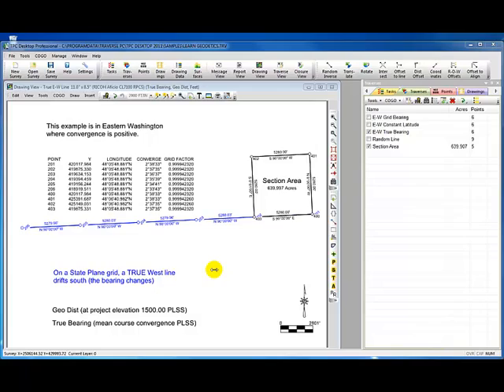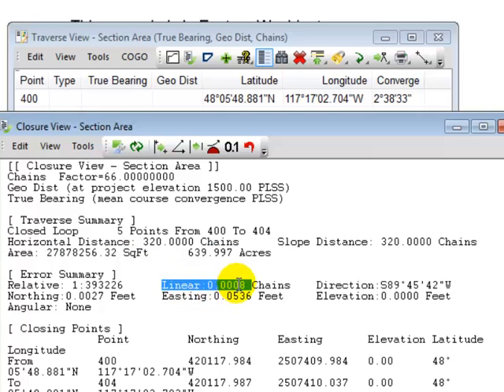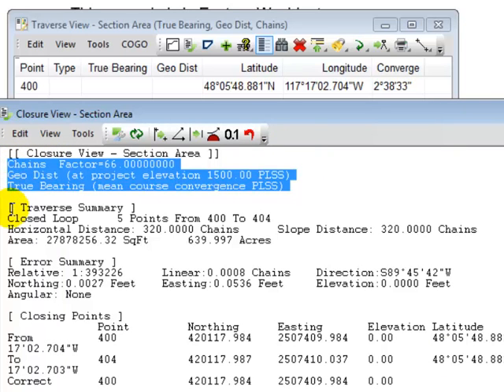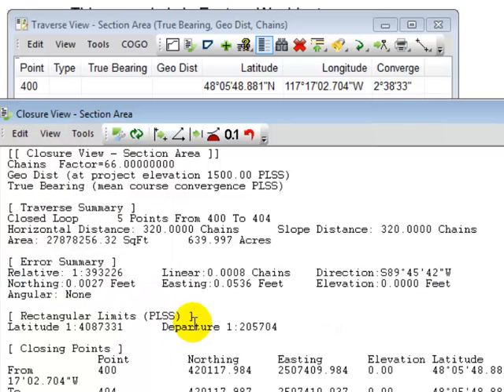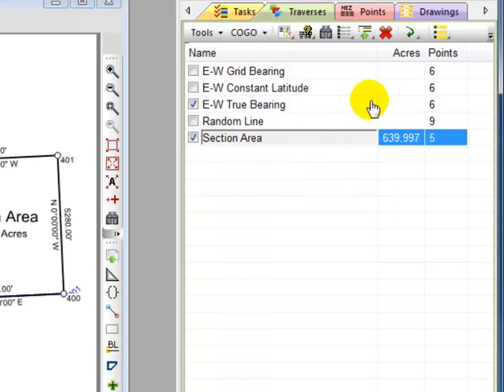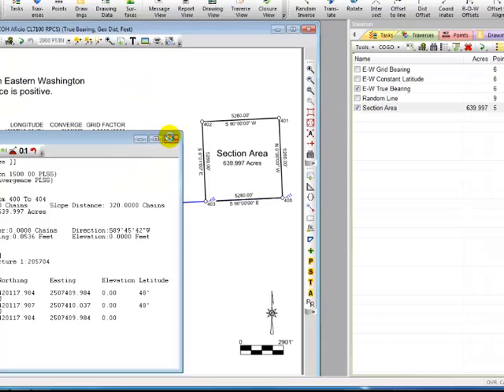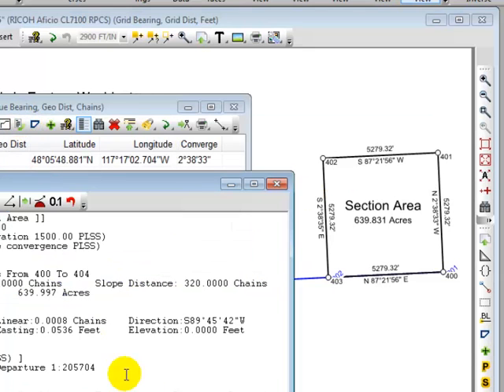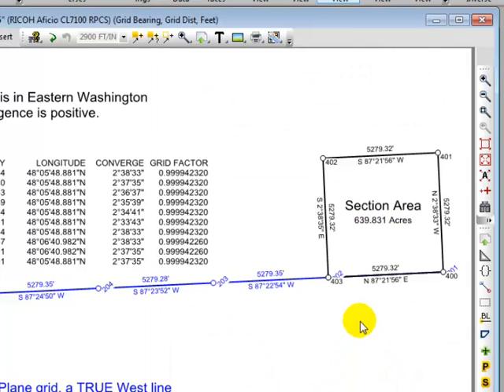TPC Desktop Geodetic: Closure and Area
Compute geodetic closures and areas in the Closure View, Traverses Manager and Drawings.